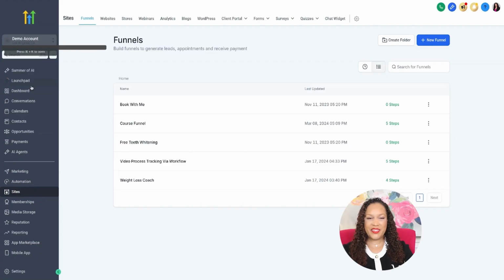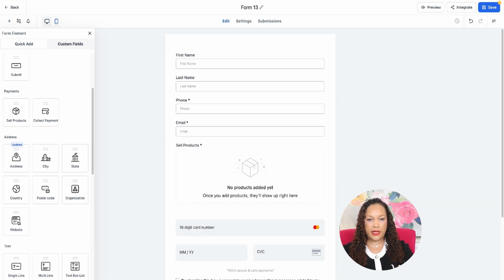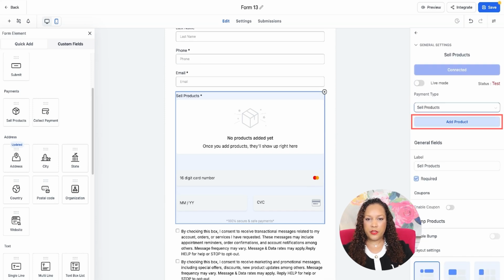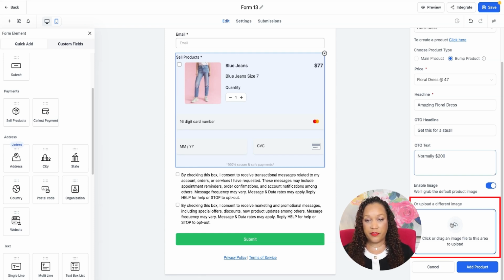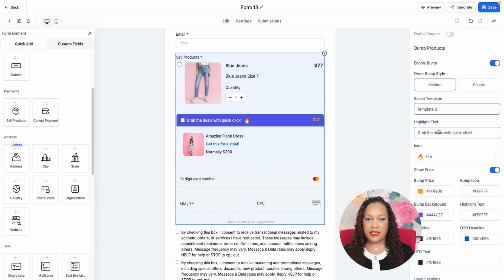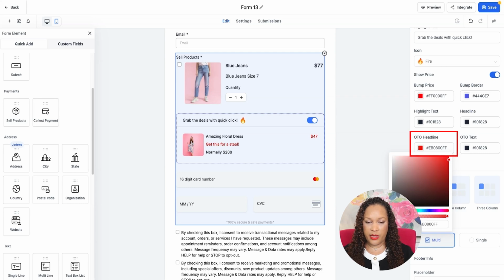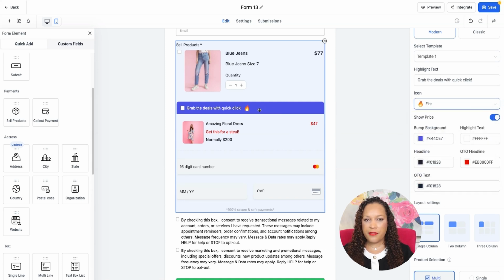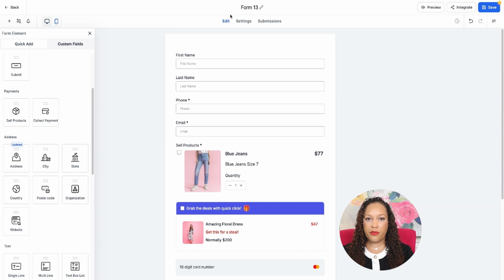Guide to Integrating Order Bumps into Your Go HighLevel Forms & Surveys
Boost Your Revenue: Add High-Converting Products to Your Forms & Surveys | Go HighLevel Tutorial

In this tutorial, Star explains how you can drive more revenue by integrating high-converting add-ons directly into your forms and surveys using Go HighLevel. Ideal for business and life coaches with established funnels, this video demonstrates step-by-step how to create a new form, add main and bump products, and customize various elements including layout, icons, and text. Star also highlights the flexibility with existing payment processors like Stripe and PayPal, and offers tips to maximize your sales potential by leveraging these tools. Don't miss this comprehensive guide to enhancing your forms and surveys and boosting your business income.

00:00 Introduction to Revenue-Boosting Add-Ons
00:36 Setting Up Your Form
01:00 Adding and Customizing Products
02:53 Enhancing Your Form with Order Bumps
06:27 Final Touches and Tips
07:19 Conclusion and Encouragement